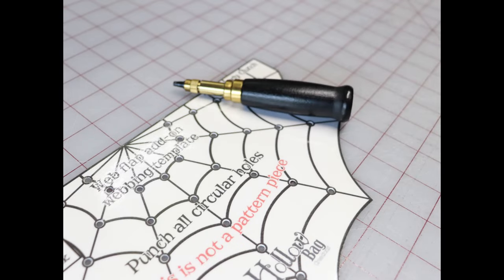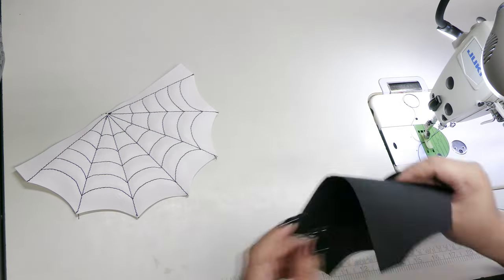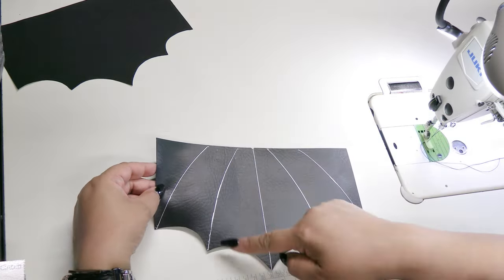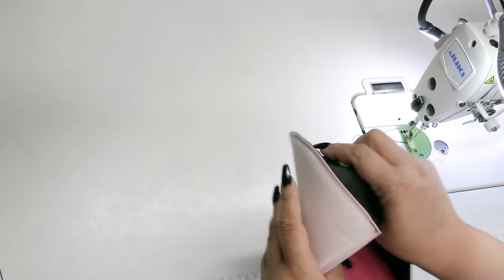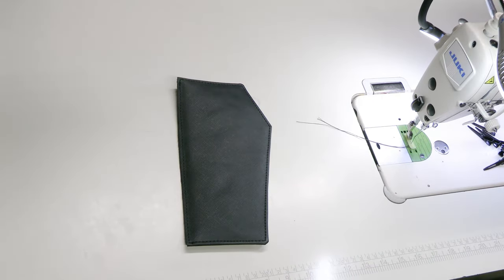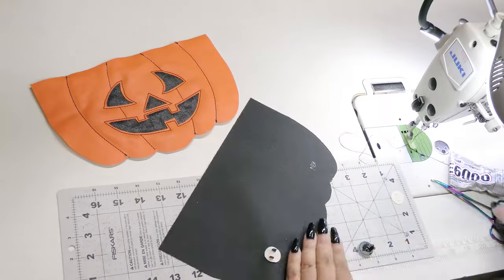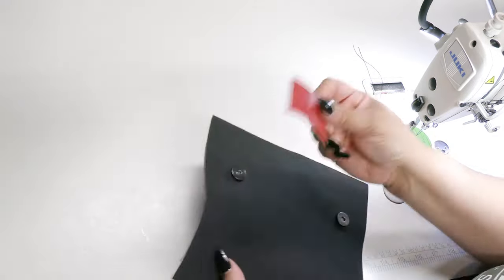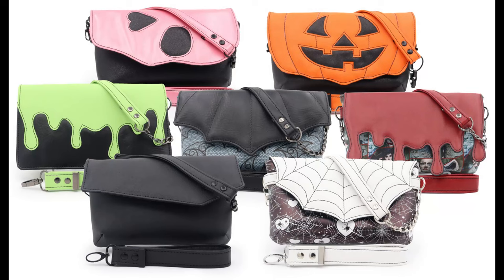The Greedy Clutch Spooky Flap Add-on - Official pattern tutorial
This is an add-on pack for my "Greedy Clutch" pattern.

Chapters:
0:00 Intro
0:11 Web flap
5:54 Bat wing flap
8:43 Skull flap
12:29 Coffin flap
14:49 Pumpkin/Jack O' Lantern flap
19:04 Drippy flap
23:56 Drippy flap w/backing